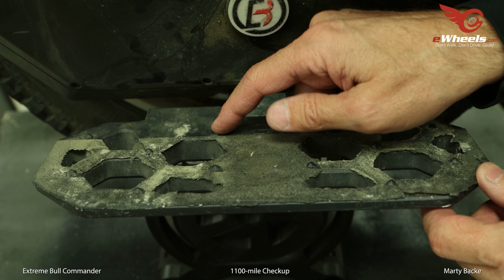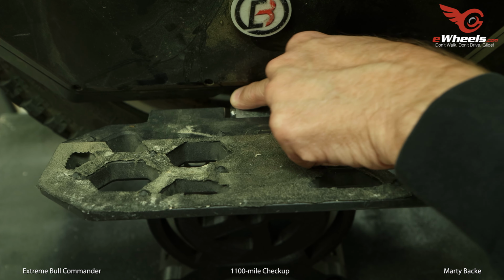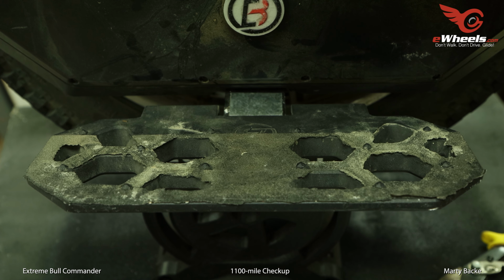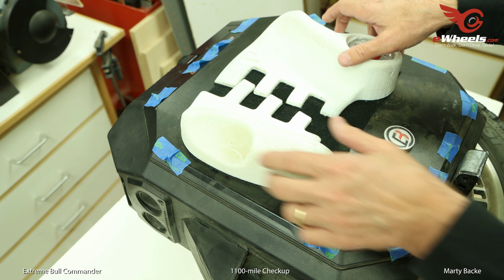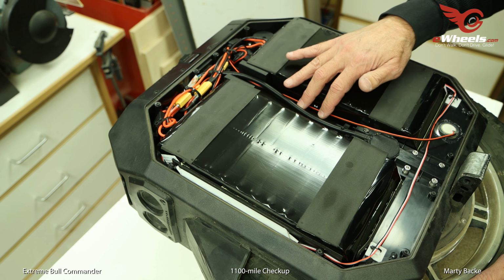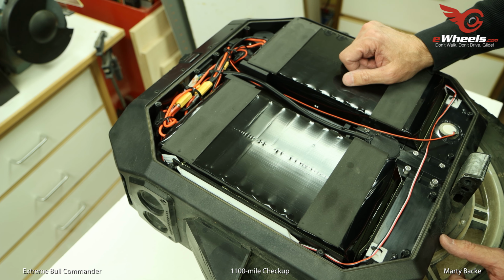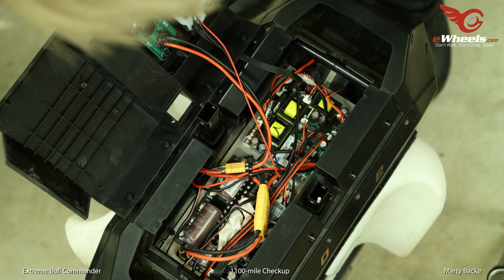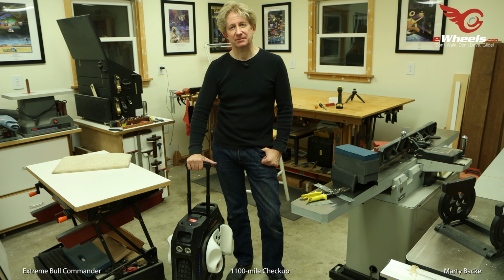Extreme Bull Commander 1100-mile Checkup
After riding the Commander for over 1100-miles during the last ~2-months, I give you a tour of the outside and inside to see how it's holding up.

I buy most of my wheels from EWheels.  Why? Because of their selection, price, and perhaps most importantly, Jason's dedication to customer satisfaction and his ongoing support of the community. If the website doesn't list what you are looking for, give them a call. Use this link which lets them know that I've referred you